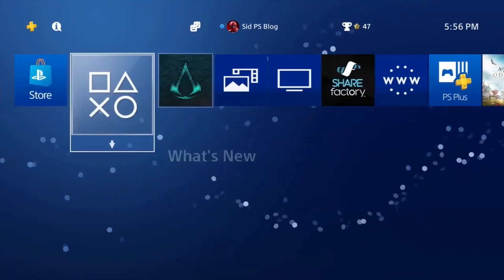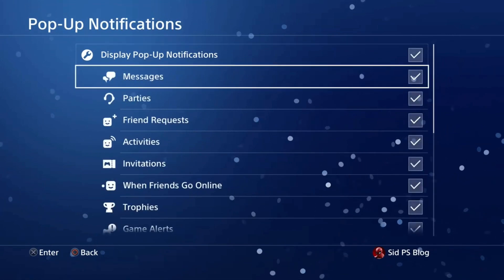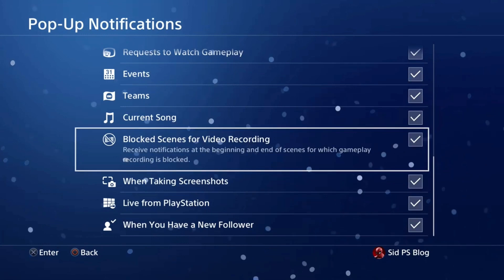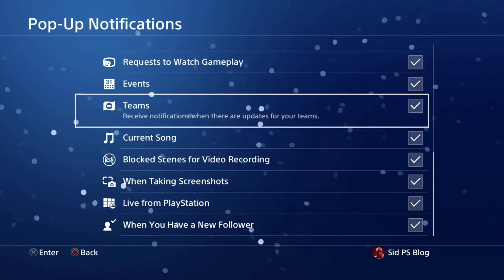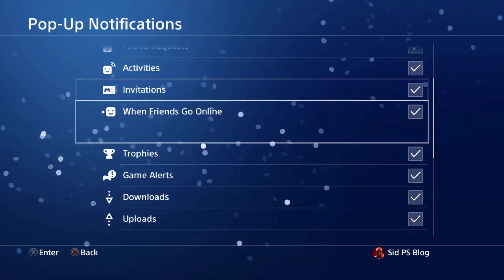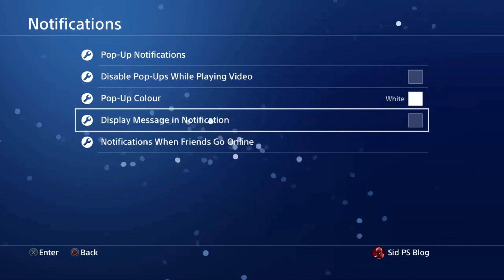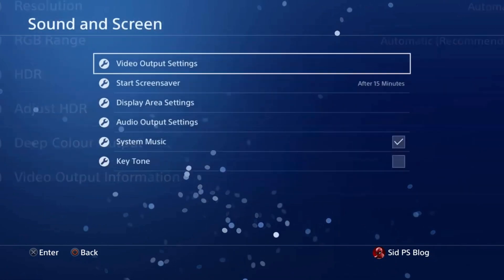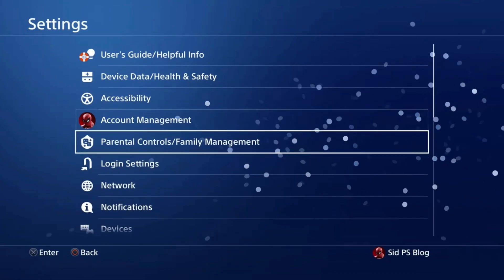Boost Performance On PS4 New Trick 2023 PlayStation